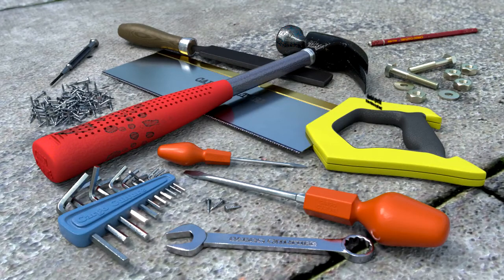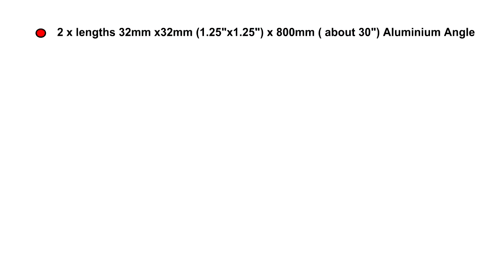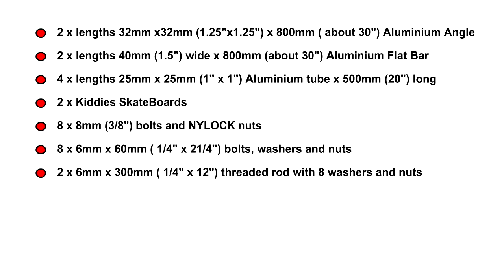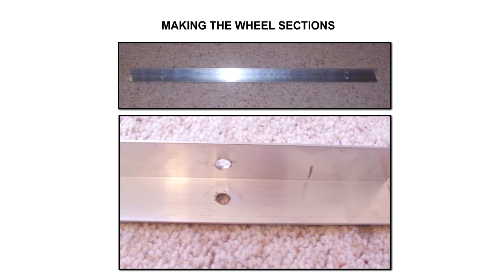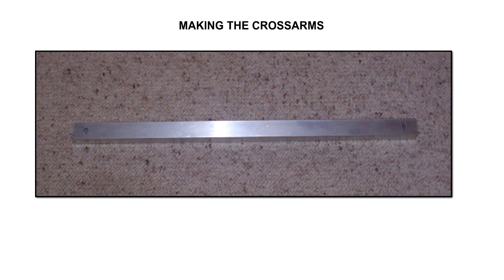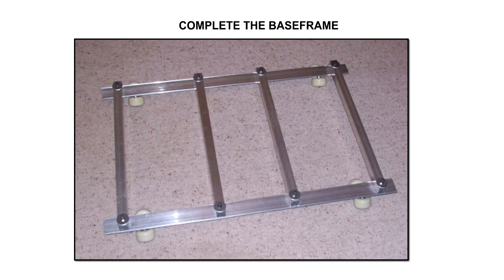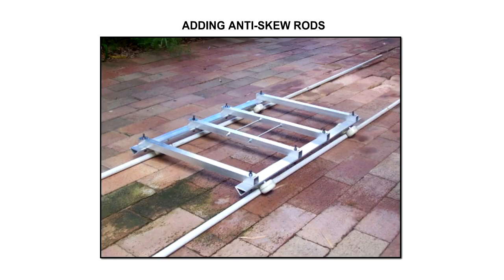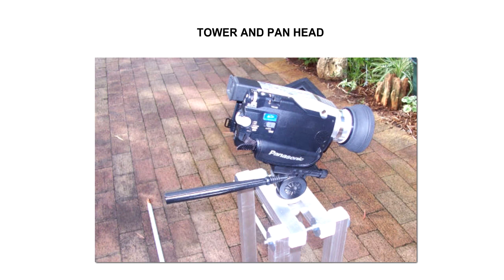Camcorder Super-Dolly Tutorial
A super multipurpose aluminium dolly that's tough yet light as a feather with options to add a tower/ball head or a mini crane.